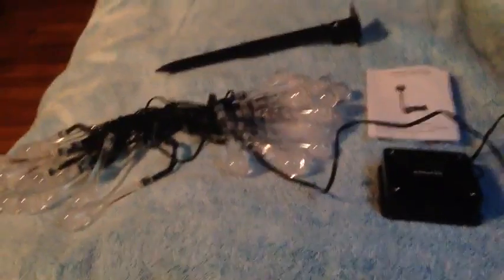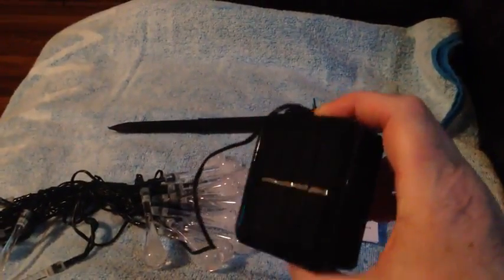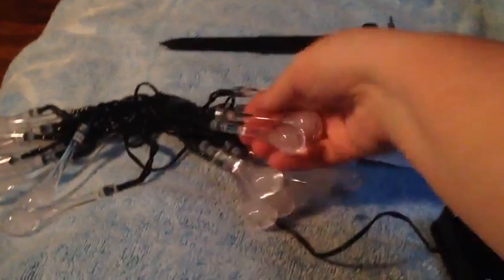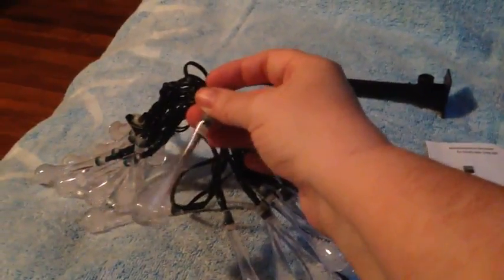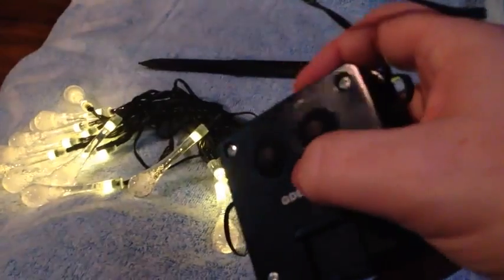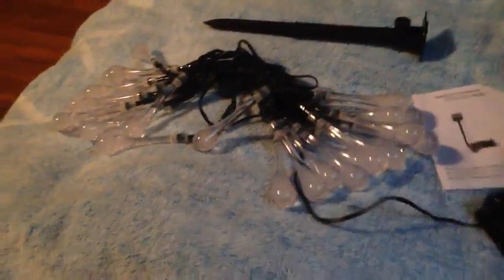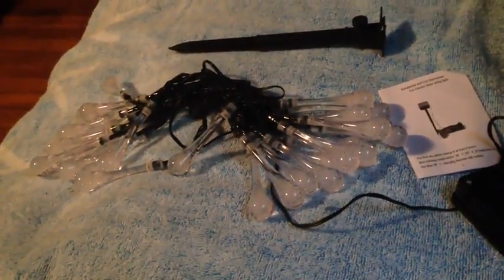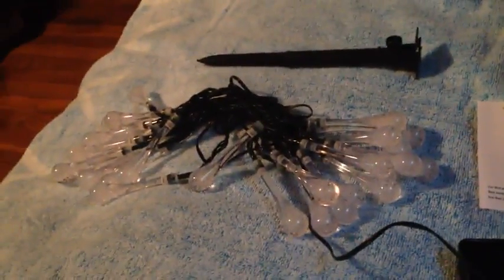GDEALER Solar Outdoor String Lights 20ft 30 LED Water Drop Solar String Fairy Waterproof Lights New